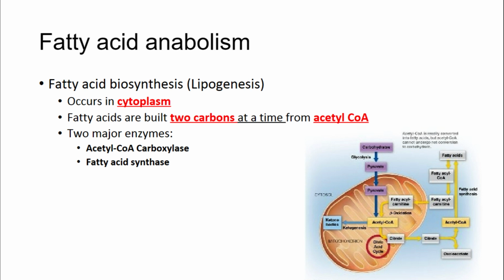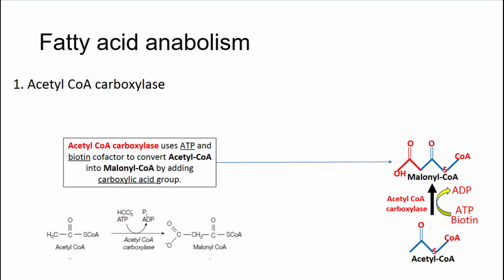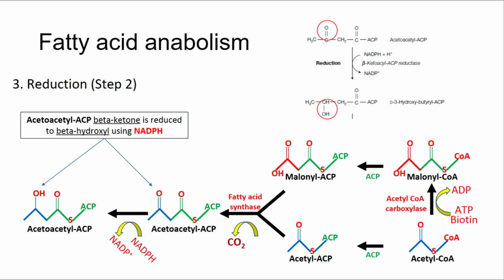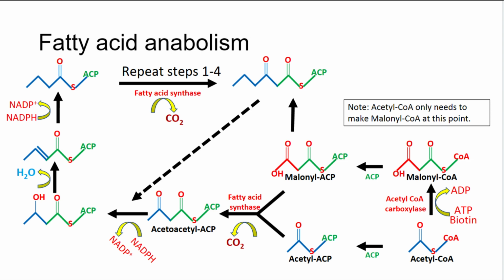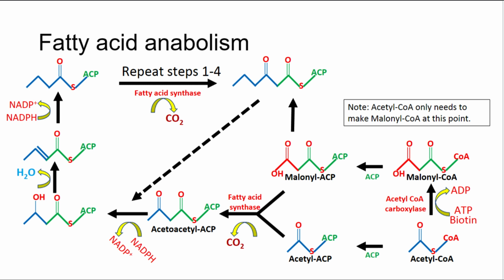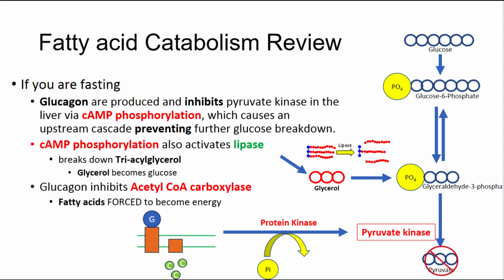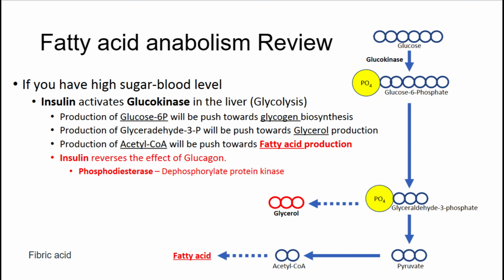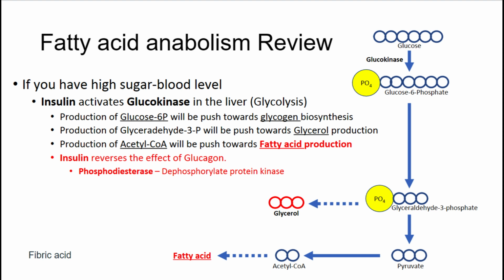Lipid Catabolism July 20, 2023